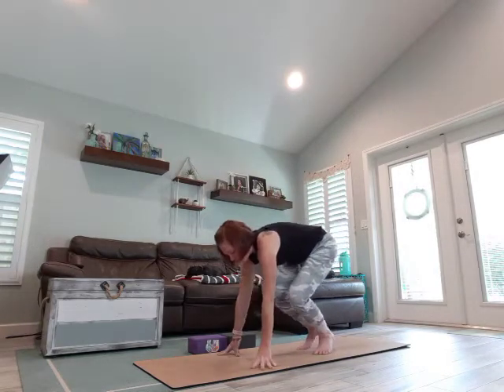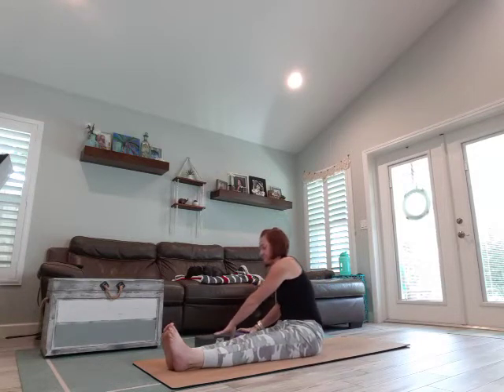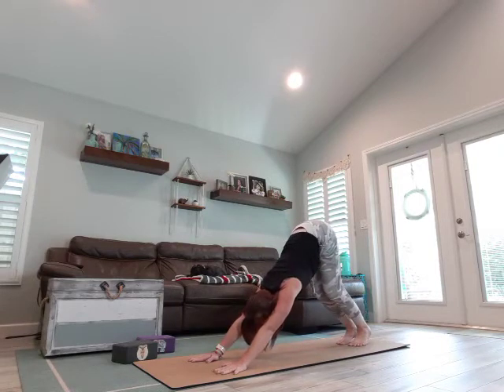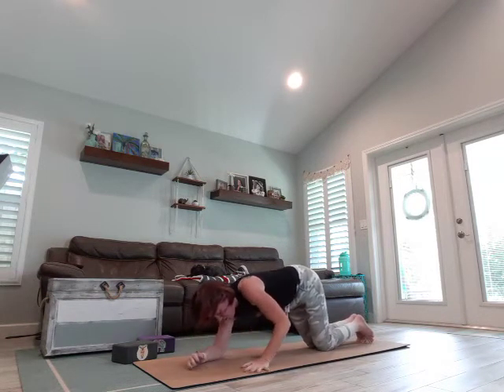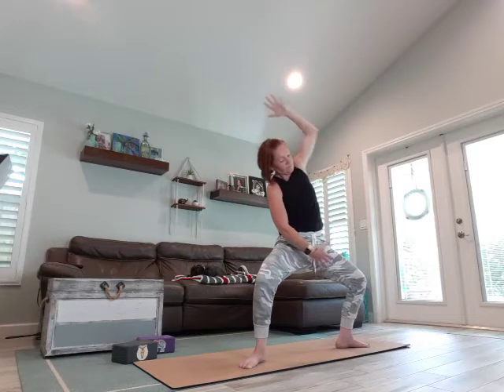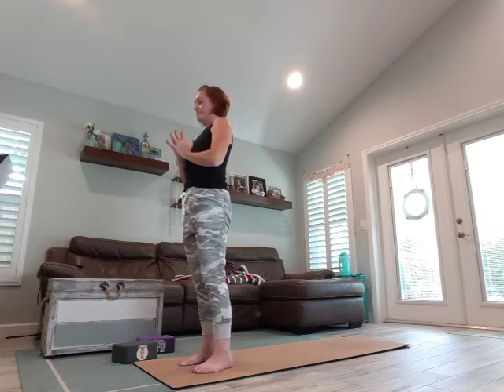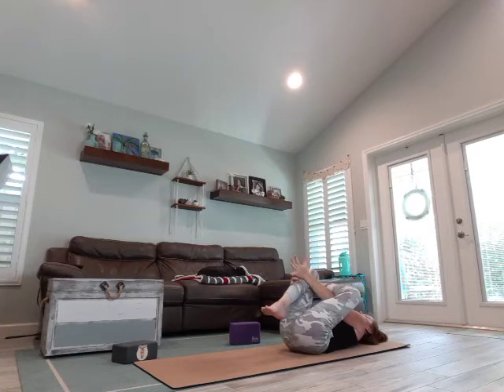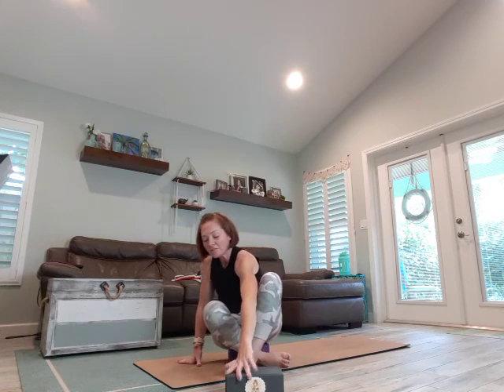HIIT yoga flow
yoga 35 min yoga sequence with intervals to strengthen the body. We get the heart rate going through intensive poses, then hold in childs pose to rest multiple times. Please consult with a professional if you have any injuries before doing this or any of my videos. Namaste my friends!